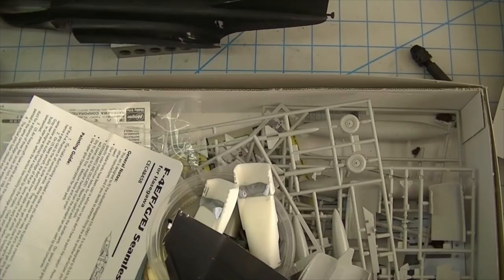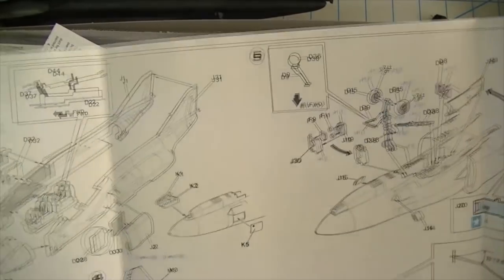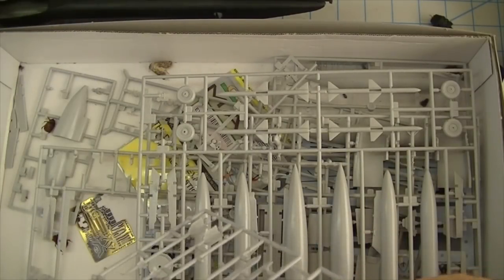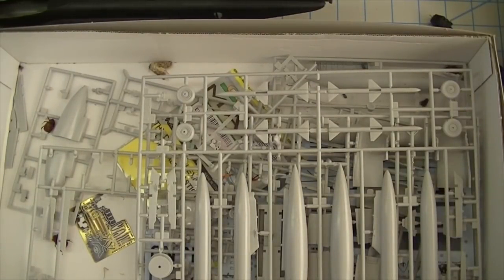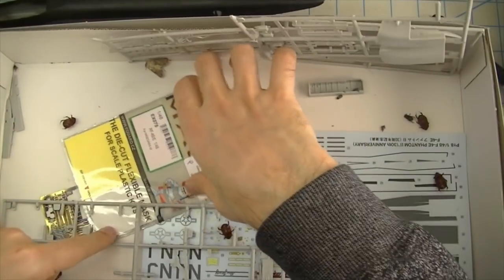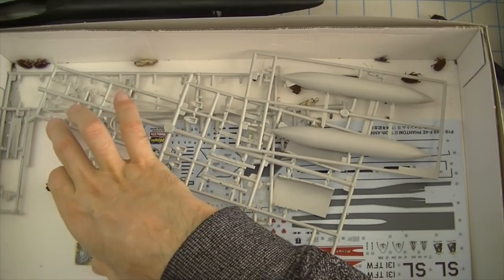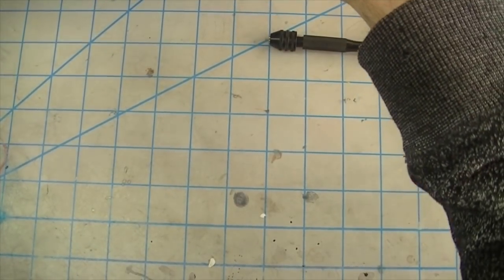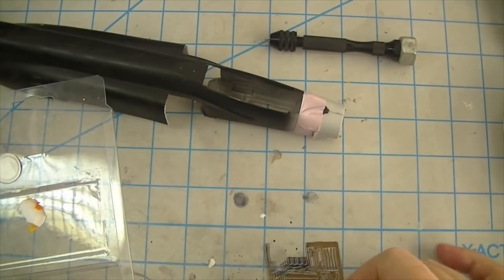ep157 - build review of the hasegawa 1/48 f-4e phantom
in which i break into my first modern jet and have many riveting adventures, as well as examine some aftermarket options.